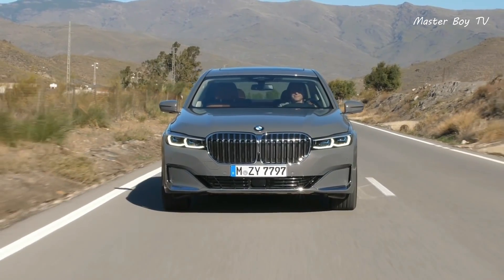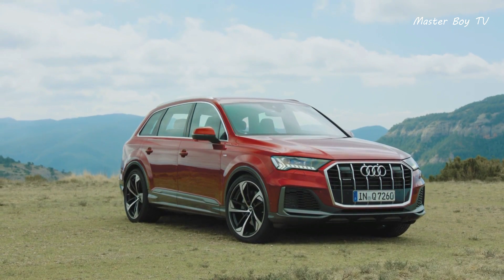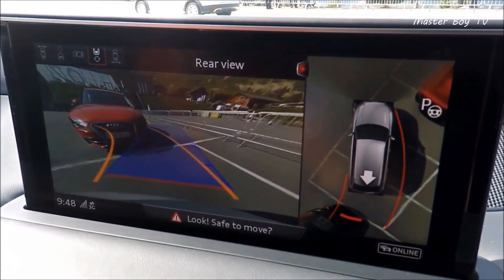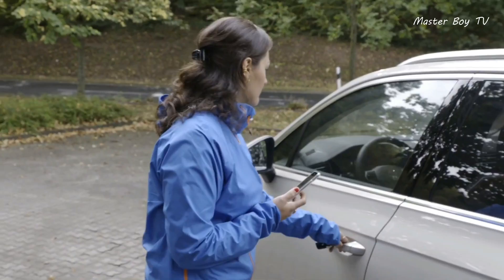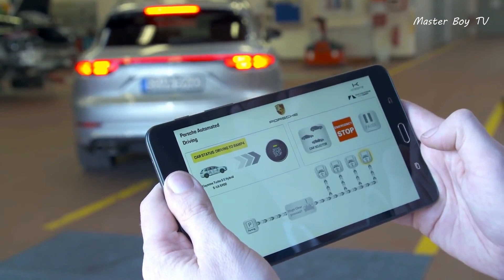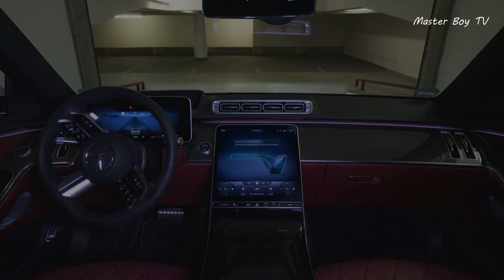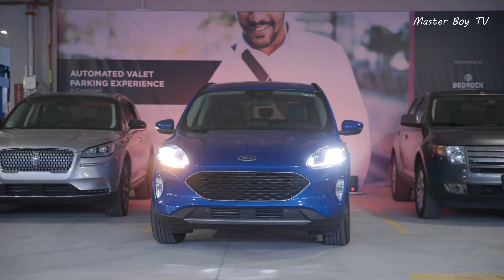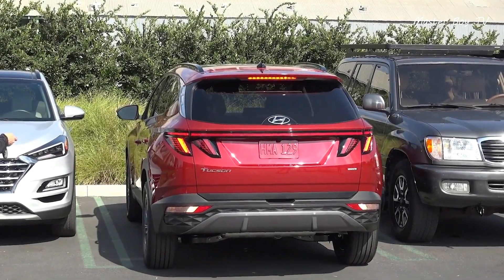Smart Cars with Automated Valet Parking